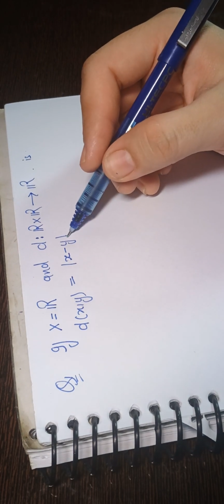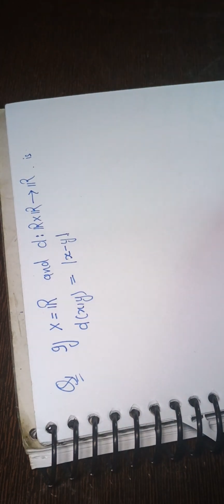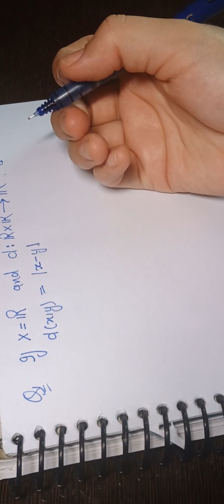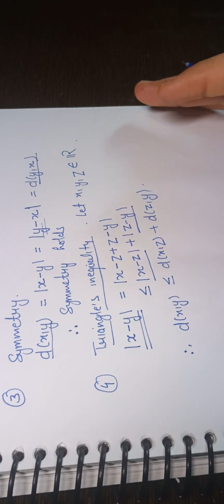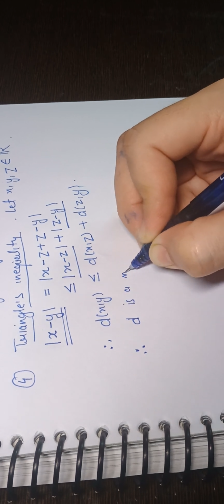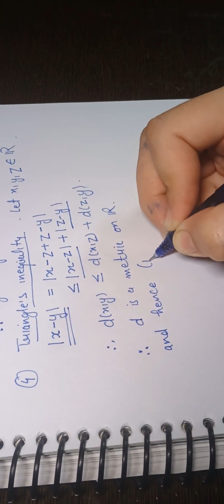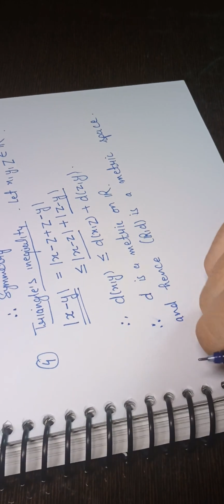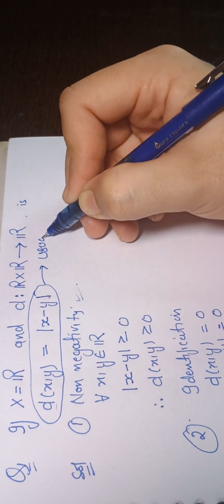Usual metric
In this video i have given a brief  recall  and discussed one example of metric space .
 The inequalities i have used are from properties of real numbers
1..  Absolute value of any real number is always   non negative
2. if a and b are two real numbers then by triangle 's inequality property of real numbers
|a+b|≤|a|+|b|